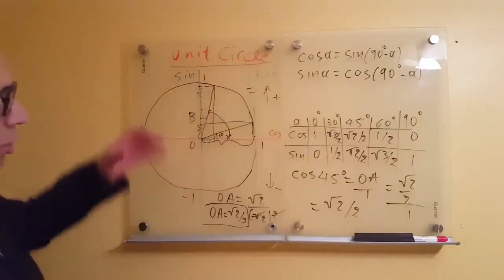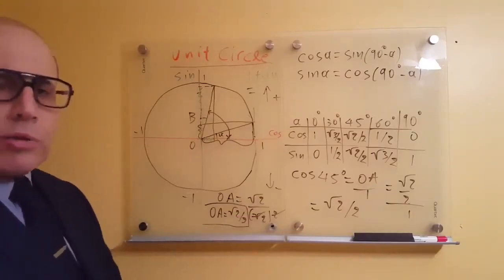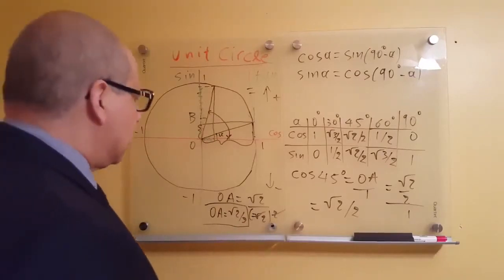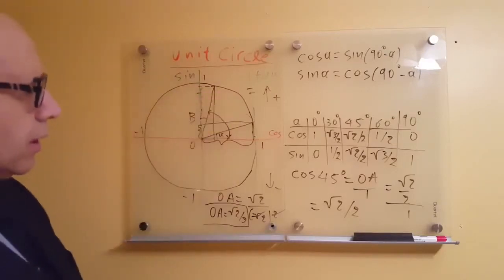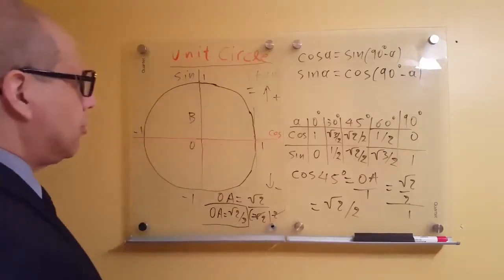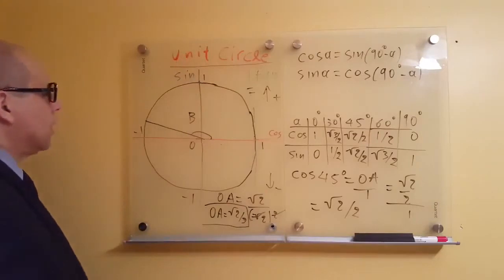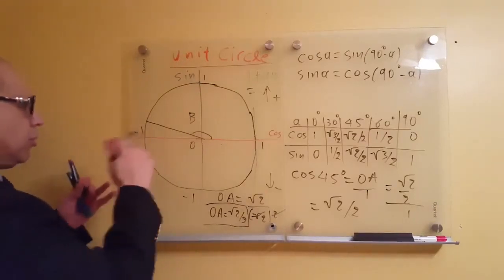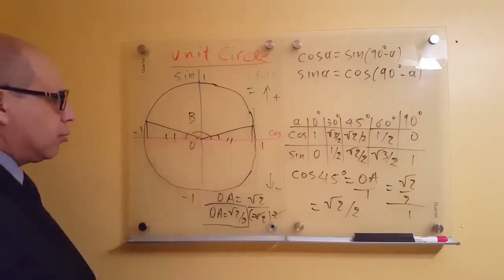Unit circle without memorization 12